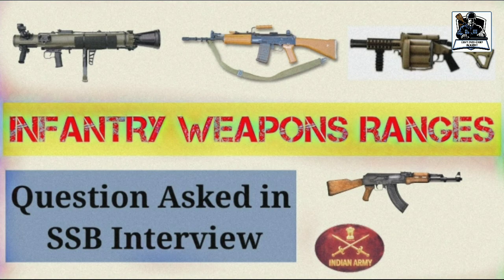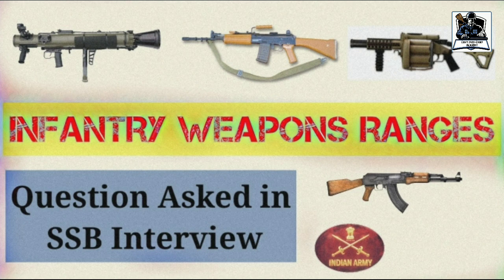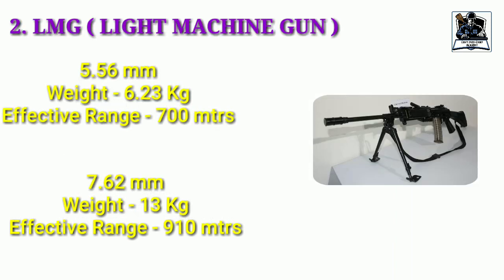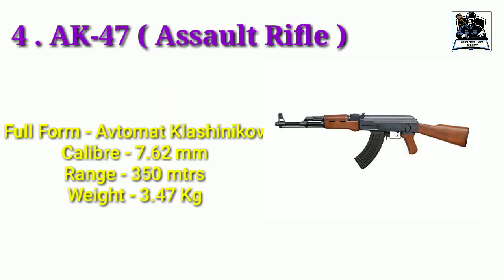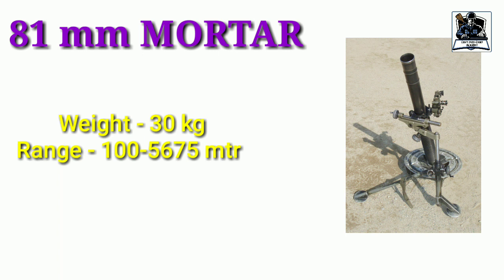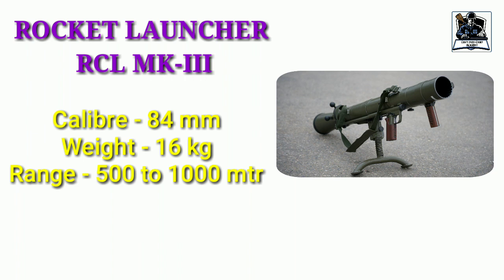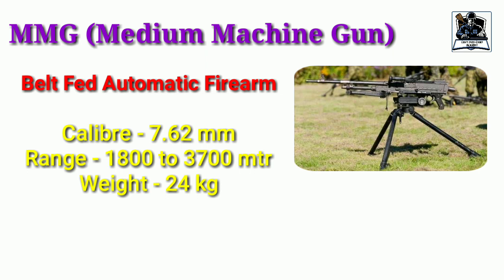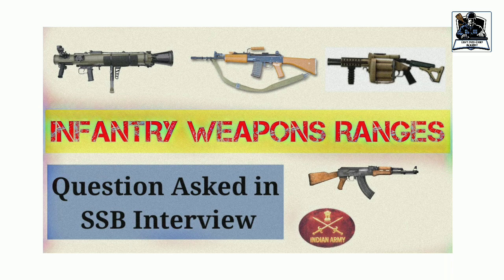Infantry Weapons SSB Interview Questions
Video on Important Question asked in SSB Interview